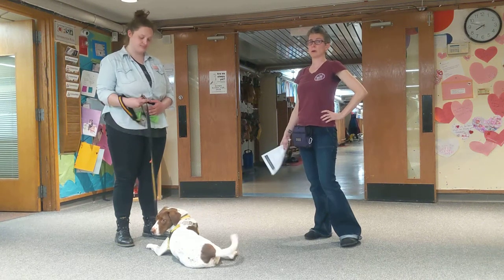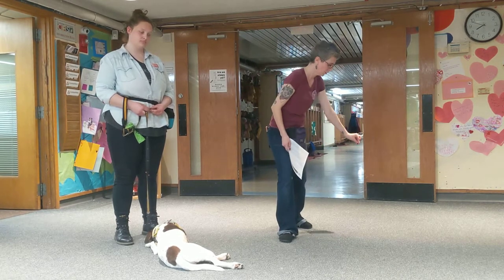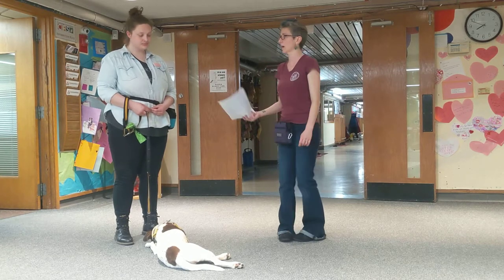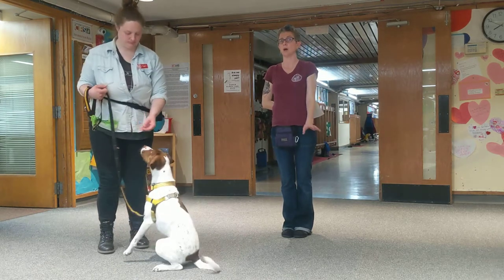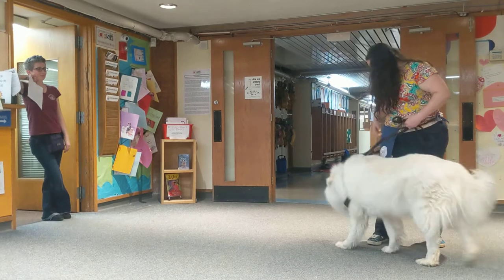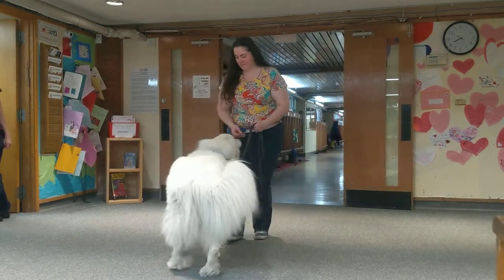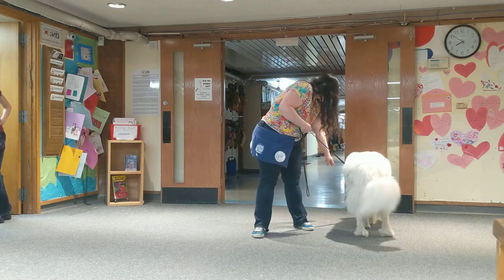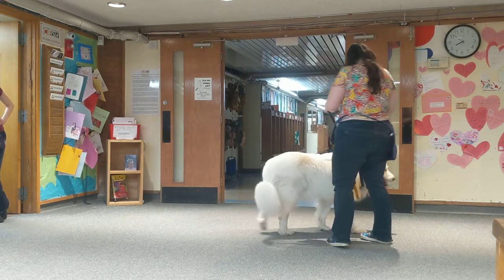Week 4: Side Sit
Refresh the Reinforcement Zones video and then see for yourself what these reinforcement zones are like by asking your dog to sit next to you on your right, and on your left! Bonus trick: Can you get your dog to sit behind you?